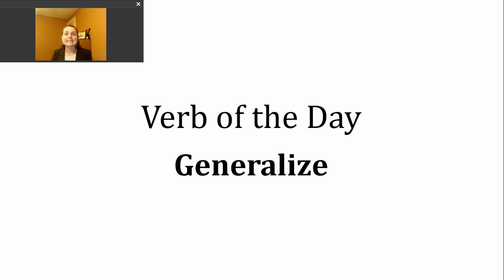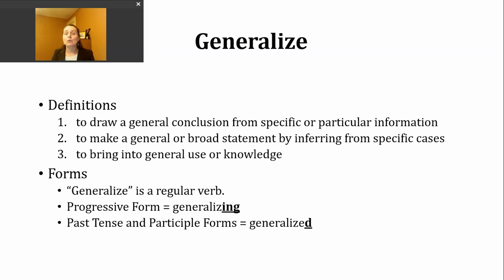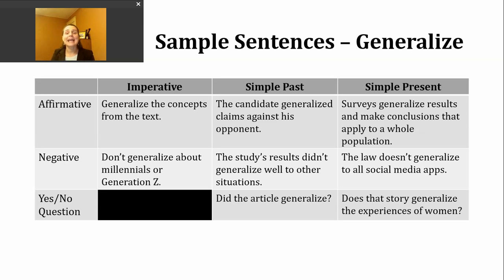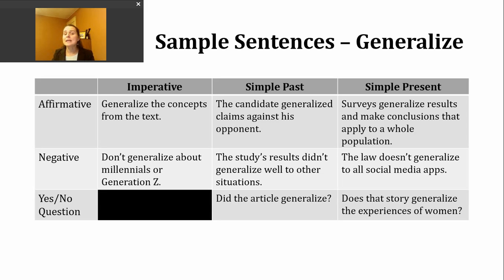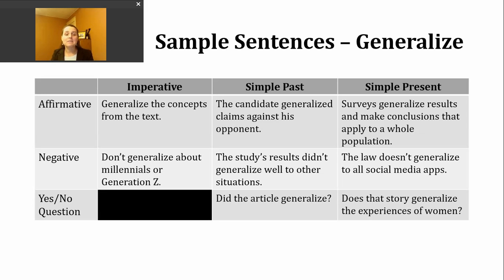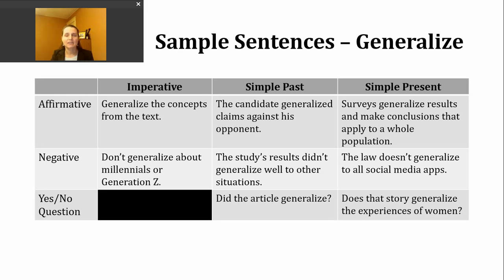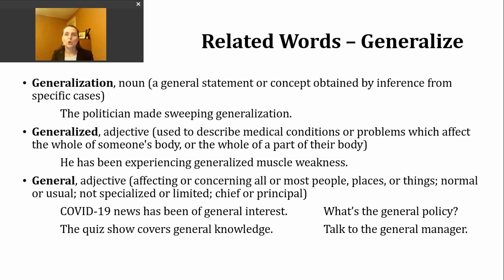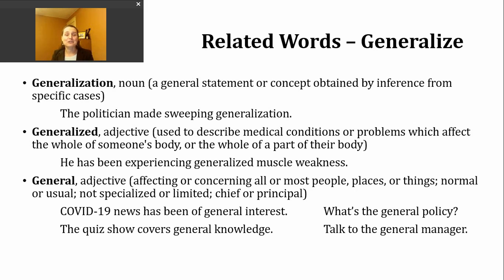Verb of the Day - Generalize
This video discusses (1) some of the meanings for the word GENERALIZE; (2) how to form affirmative statements, negative statements, and yes/no questions in the imperative, simple past, and simple present; and (3) related words.